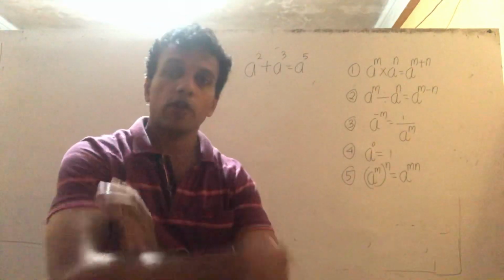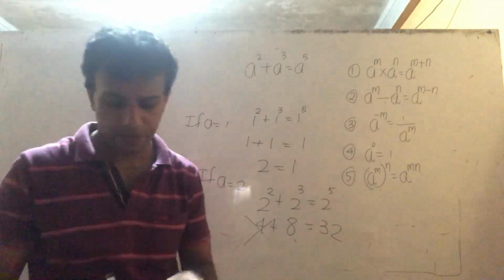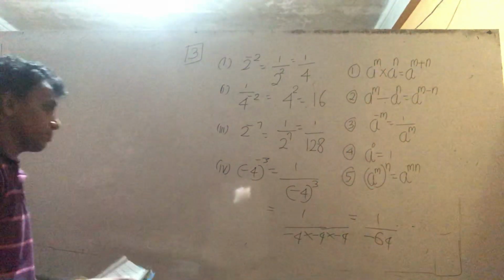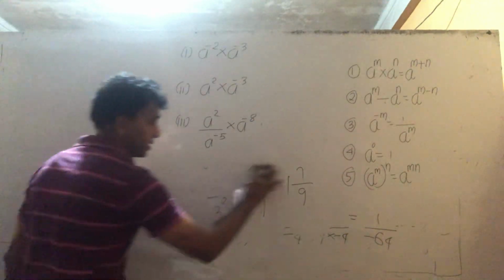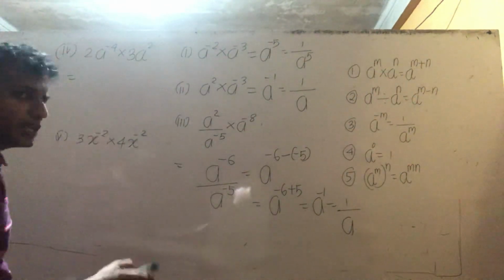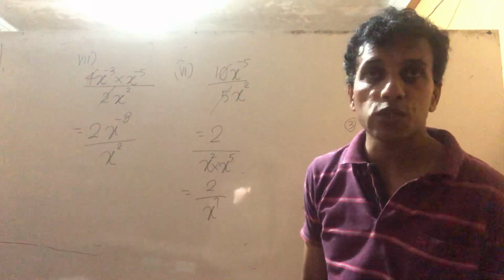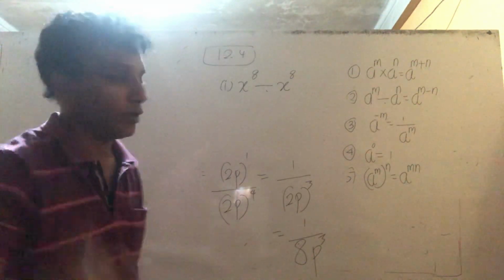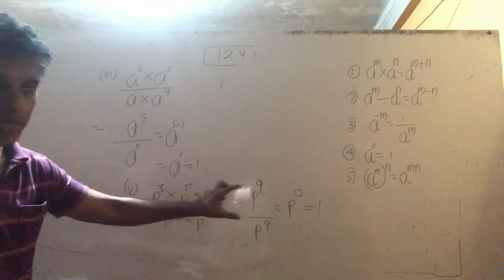GRADE 9 Indices Video 3 by SHAM sir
Problems on law of Indices.